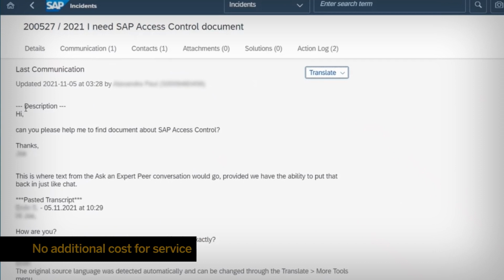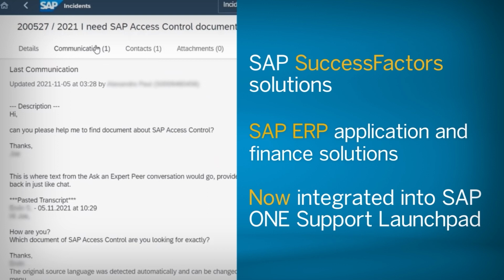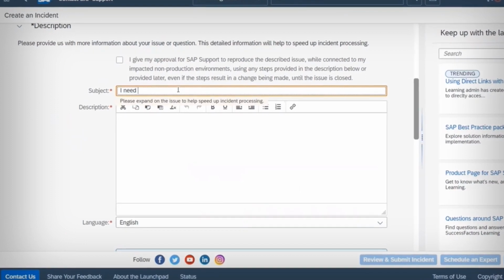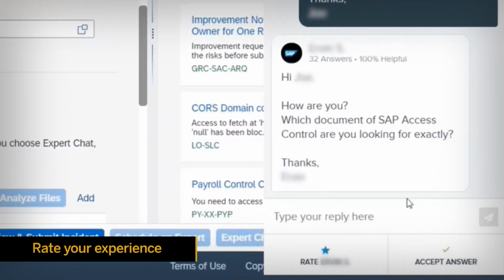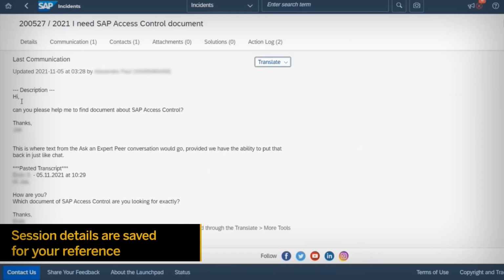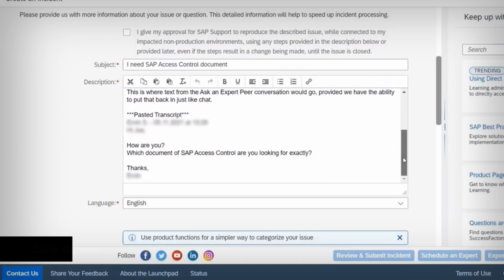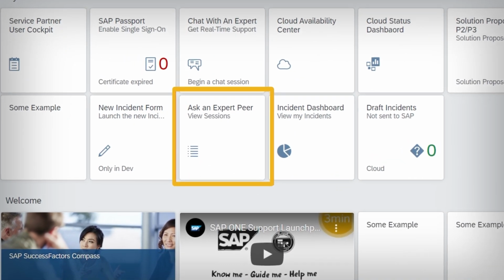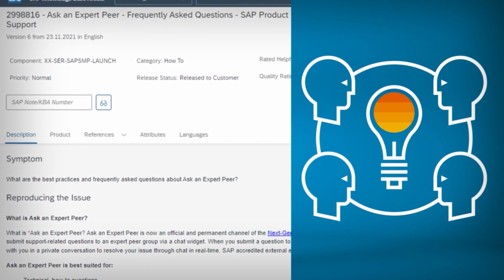Real-Time Support: Ask an Expert Peer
Ask an Expert Peer is a service that lets you collaborate one-on-one with a qualified and approved support expert outside of SAP on your technical, product-related questions. This allows you to help deliver fast resolutions of basic inquiries and cases.